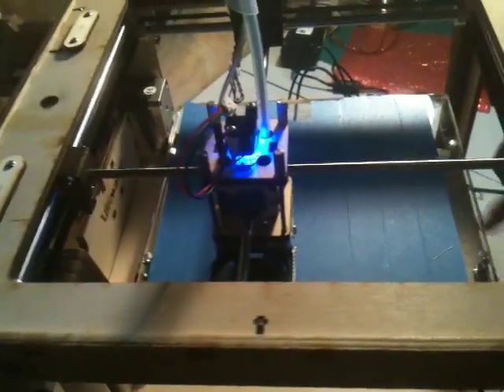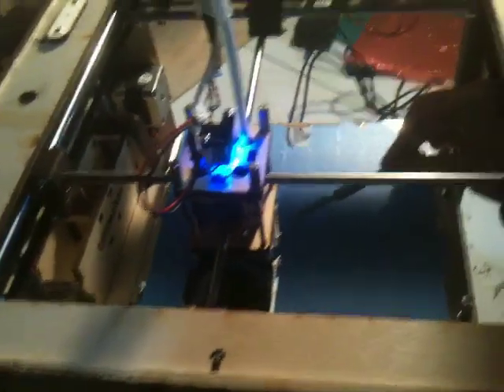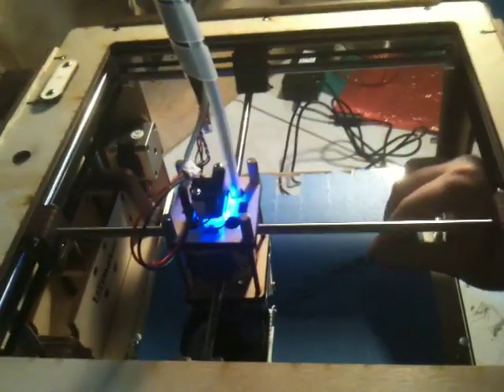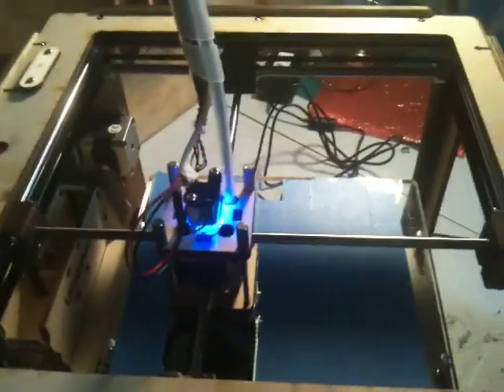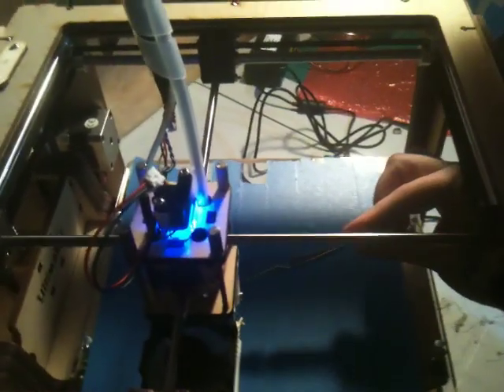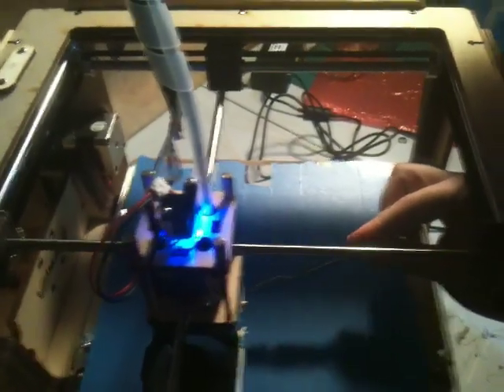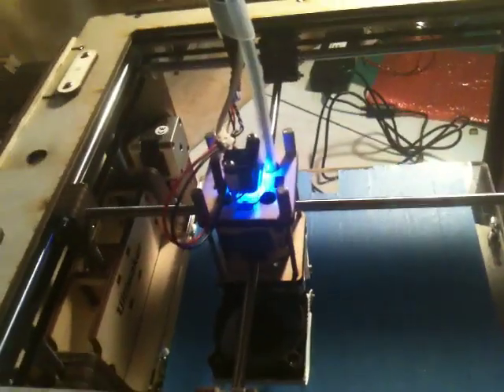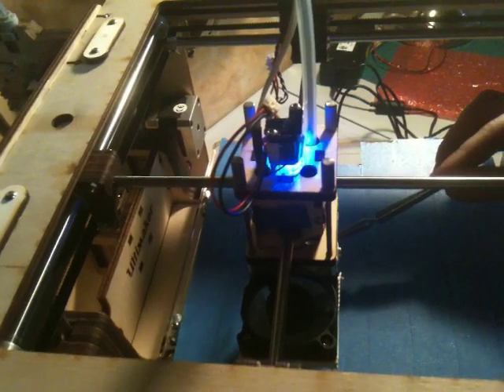Ultimaker3D Printing action - Whistle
Printing a two tone whistle